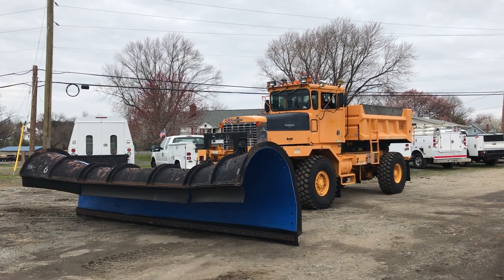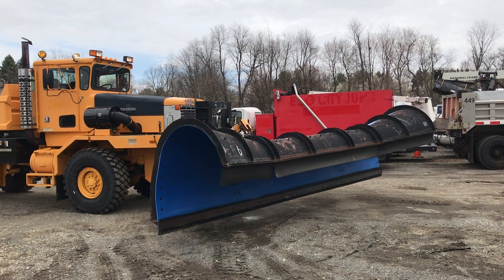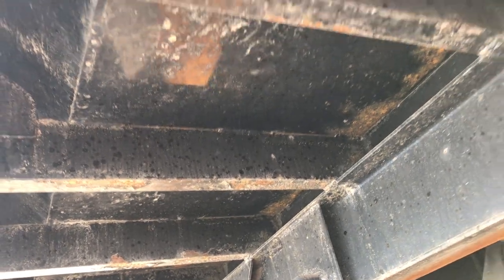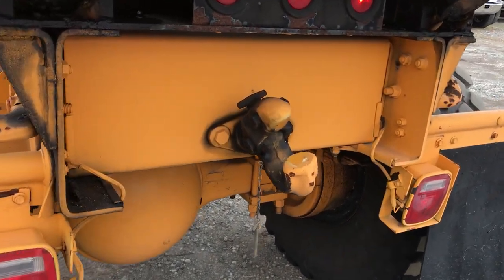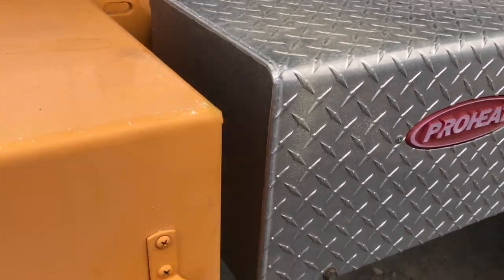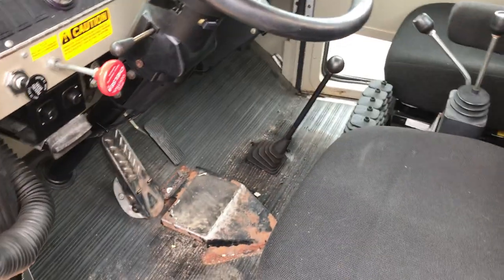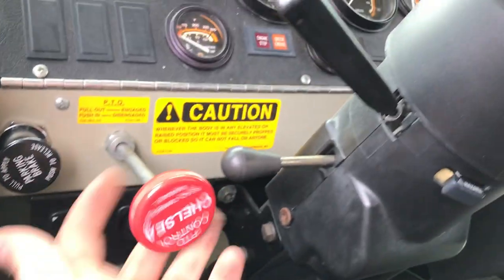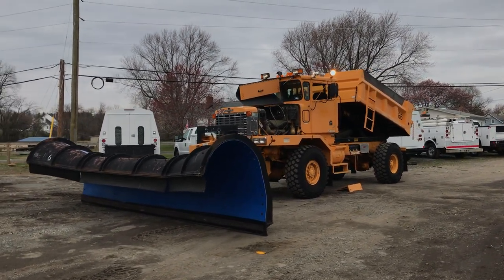Lewis Motor Company - 1999 Oshkosh 4X4 Dump Snow Plow Airport Truck for sale on eBay!